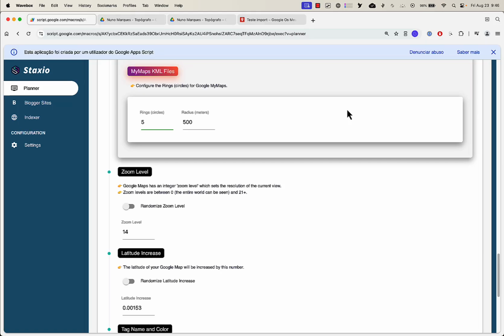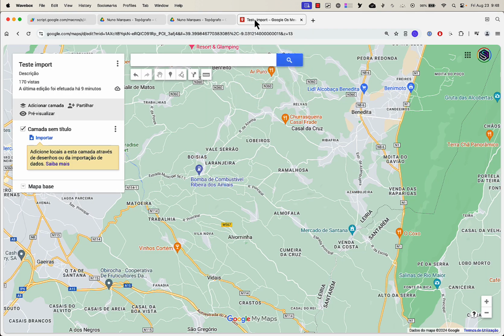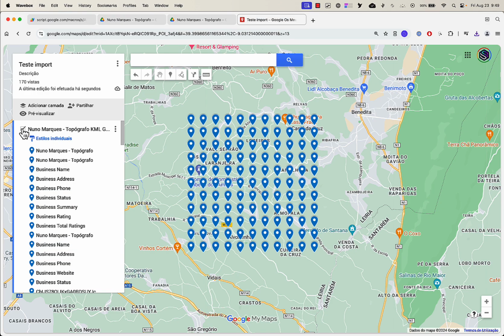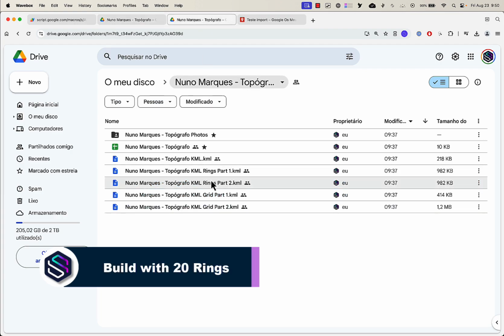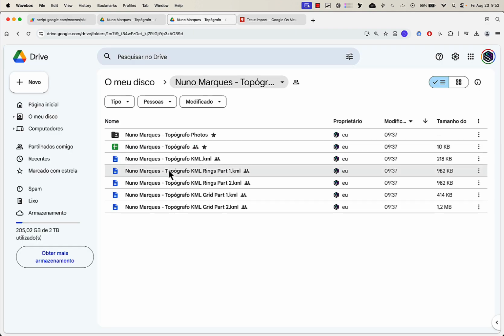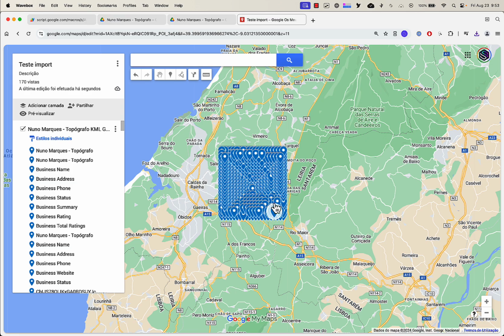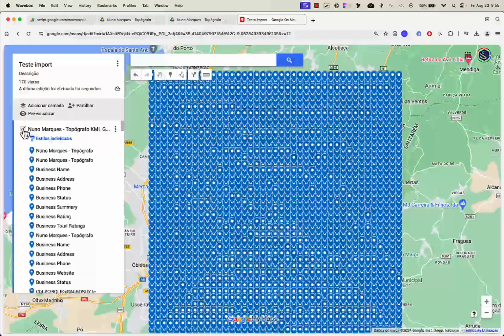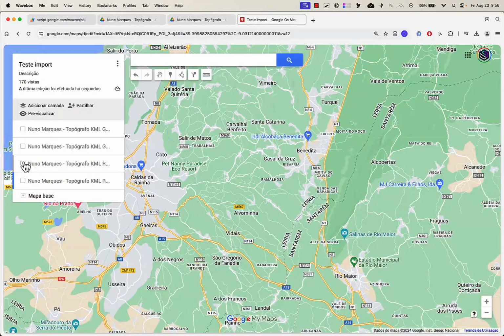Princess of the SEO Grids - LocaL SEO with Google MyMaps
0:00 - Introduction to the latest update
0:04 - Creating grids and rings with the tool
0:44 - Importing and configuring rings
1:15 - Importing grids into My Maps
1:54 - Enabling and disabling layers in My Maps
3:09 - Configuration examples: small vs. large grids
4:26 - File size limitations and splitting files
5:53 - Importing and managing larger grids
7:32 - Creating overlapping grids and pins
8:24 - Importing rings and additional layers
9:22 - Final thoughts and call to action

Local SEO Module upgrade.

Become the "Pin-cess of Power" and the master of your Mapping Kingdom! Right. We now have the ability to create GRIDS OF PINS around any GMB business.

New Features:

    GRIDS: create structured grids of pins on MyMaps.

Where to Find It:

    The Maps Builder creates them automatically for you. The grids will cover the exact same area as the rings (circles), so by adjusting the meters on the radius input field, you are also adjusting the area of the grid (square).

Rule your mapping empire and organize your kingdom with royal precision.